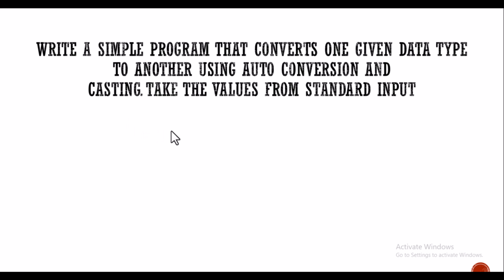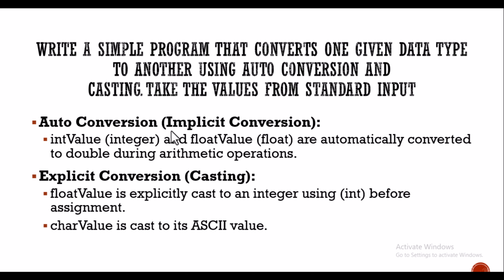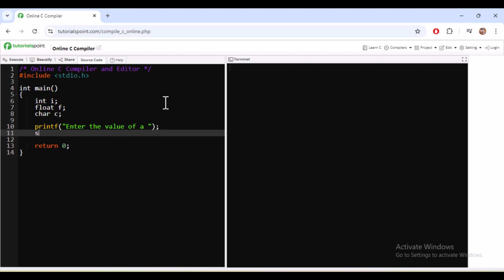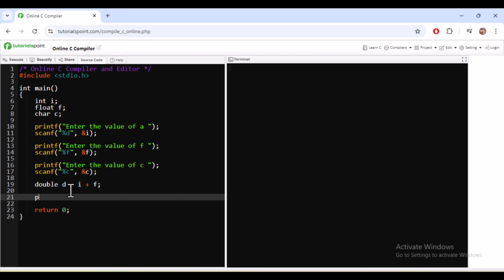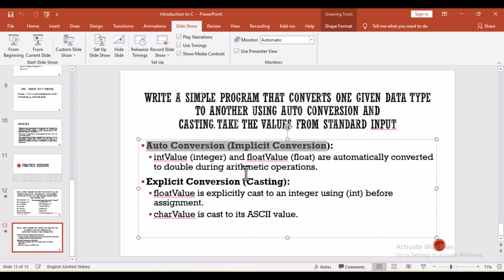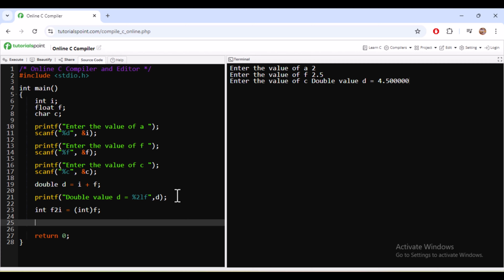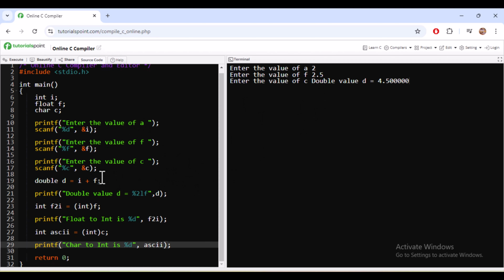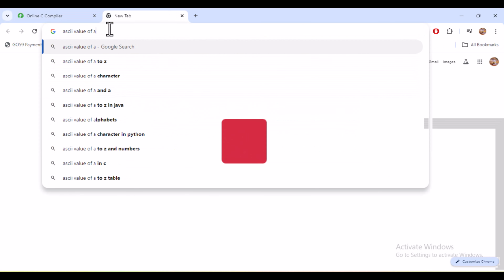C Programming: Type Conversion and Casting Explained with Examples!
In this video, we'll explore type conversion in C programming, including both auto (implicit) conversion and explicit conversion using casting. We'll demonstrate how C automatically converts data types during operations and how you can manually cast one type to another.

Topics Covered: ✅ Understanding Type Conversion in C
✅ Auto Conversion (Implicit Conversion)
✅ Explicit Conversion Using Casting
✅ Examples of Casting Integers, Floats, and Characters

By the end of this tutorial, you'll have a clear understanding of how to handle type conversions in C, making your programs more robust and error-free. 🎉

🔗 Chapters: 0:00 - Introduction to Type Conversion
1:15 - Auto Conversion (Implicit)
3:00 - Explicit Conversion Using Casting
4:30 - Examples and Explanation